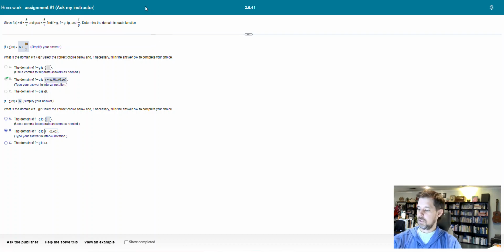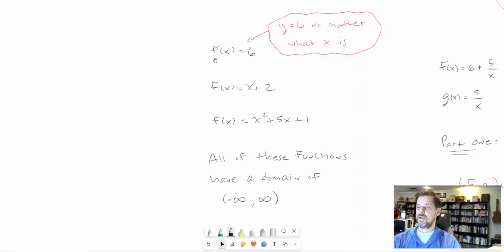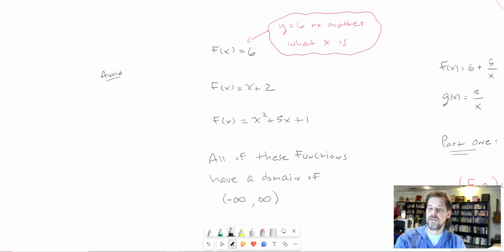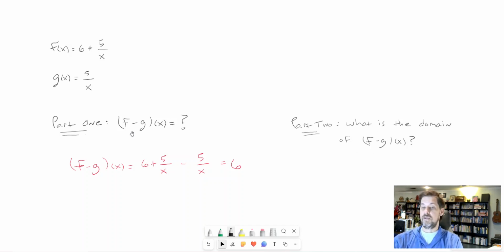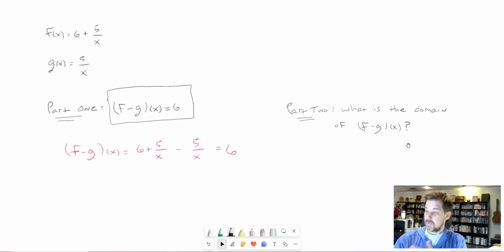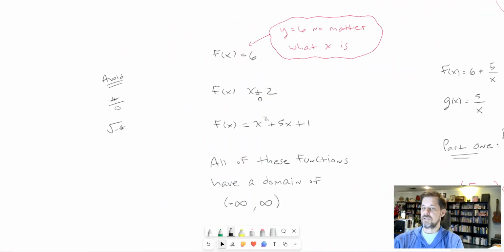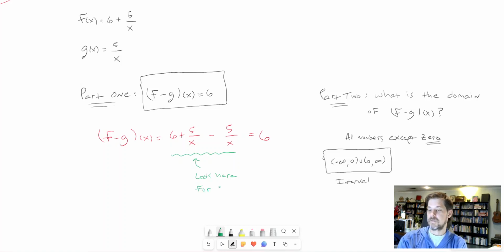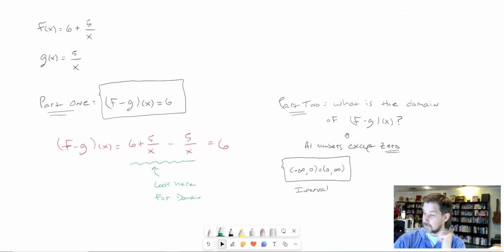how to combine functions, and find the domain, part two